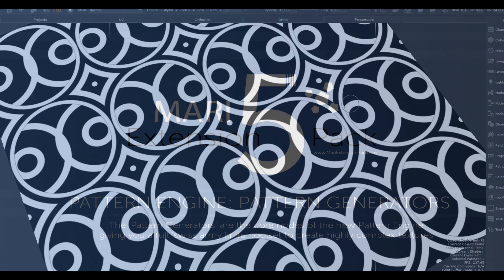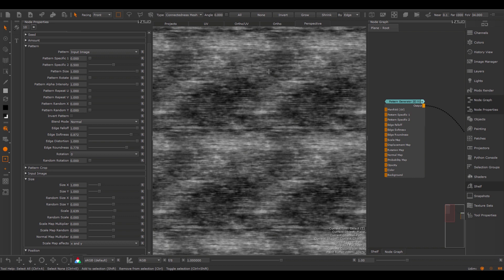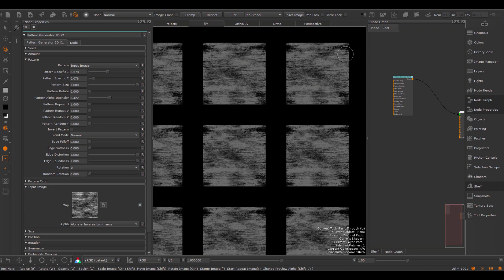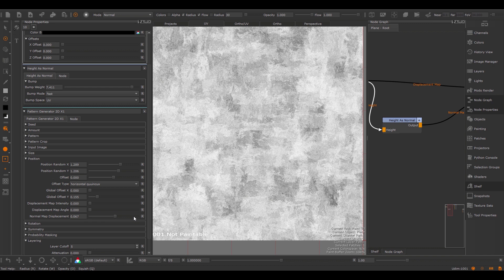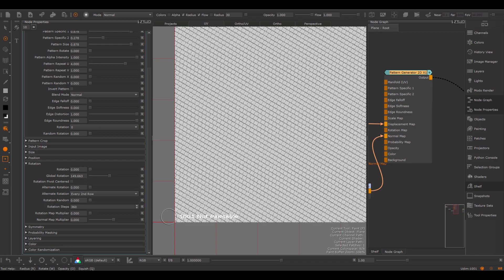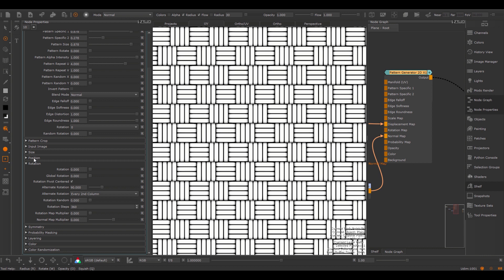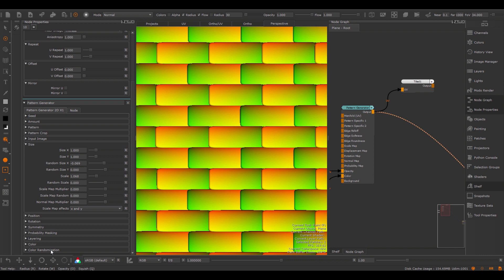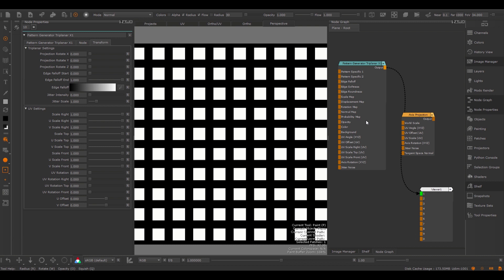Pattern Engine - Pattern Generators | MARI EXTENSION PACK 5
An in-depth look at the Pattern Generator Nodes - the core nodes of the new Pattern Engine.

CONTENTS
01:33 - Amount Group
02:01 - Pattern Group
11:00 - Pattern Crop
12:17 - Input Image
13:06 - Size Group
18:07 - Position Group
25:15 - Rotation Group
31:15 - Symmetry Group
32:30 - Probability Masking Group
34:21 - Layering Group (Important !)
36:11 - Color Group
40:46 - Color Randomization Group
41:00 - Pattern Generator X1 and X4 Differences
45:35 - Triplanar Pattern Generators